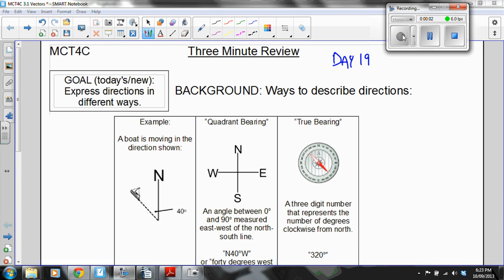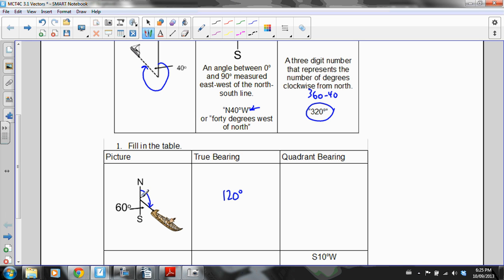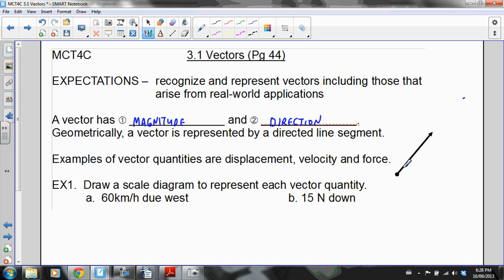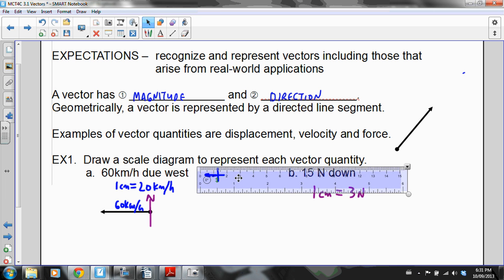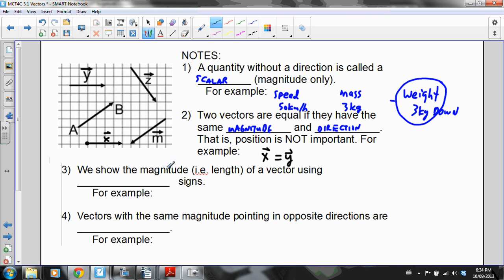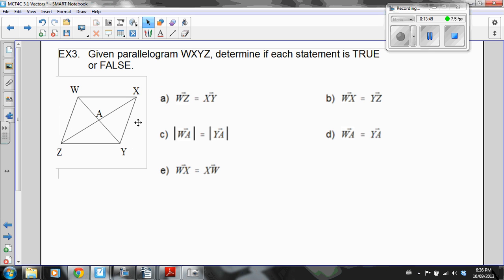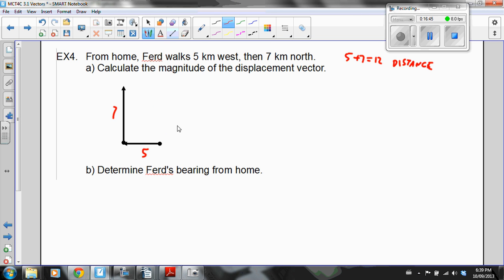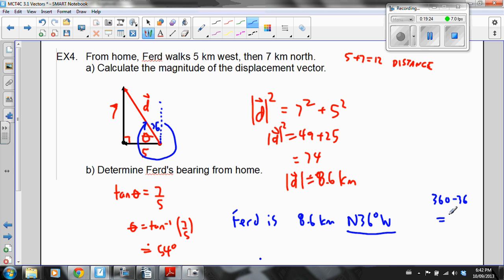MCT4C 3 1 Vectors